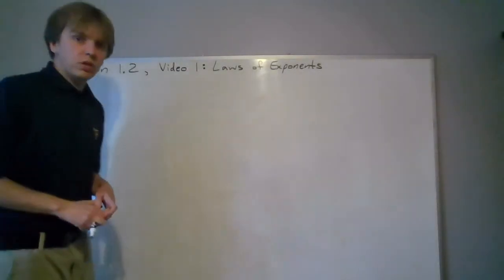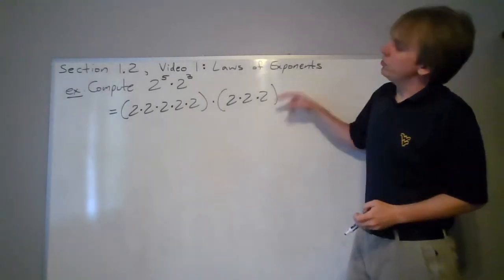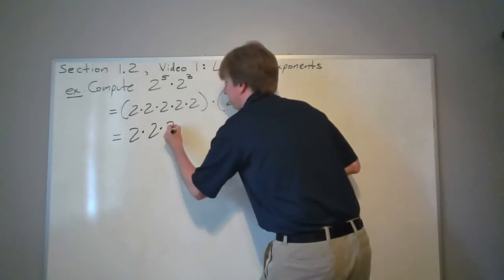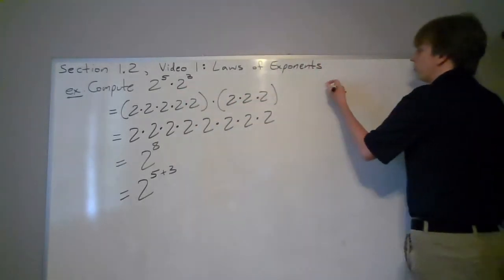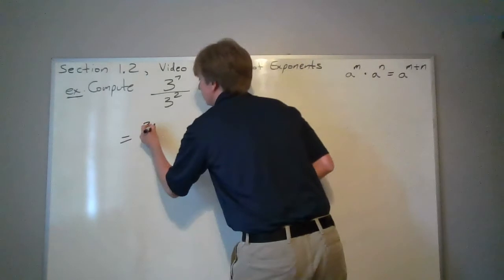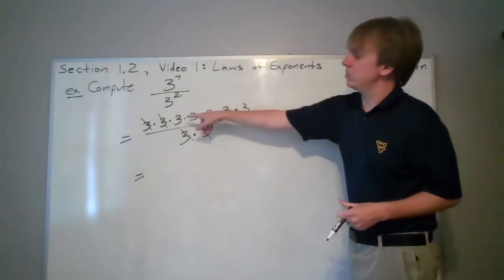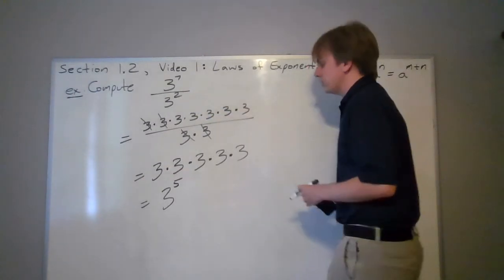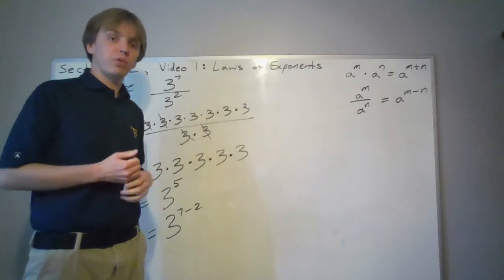1.2 video 1: Laws of Exponents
Product Rule and Quotient Rule of Exponents.